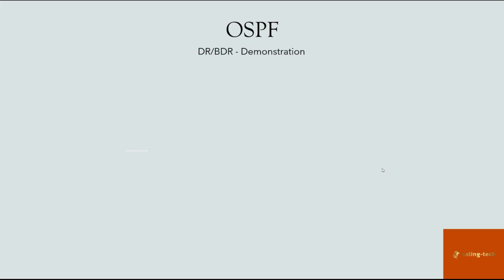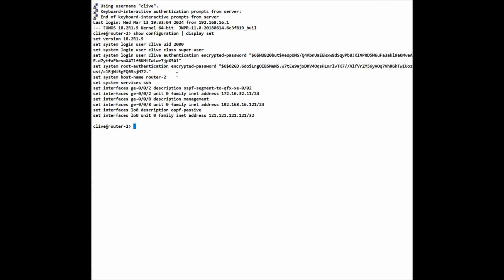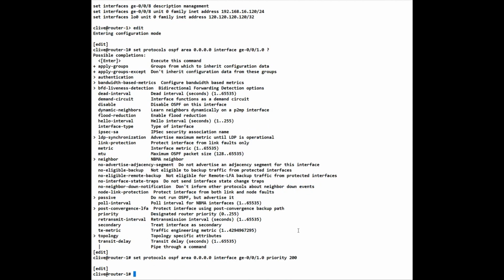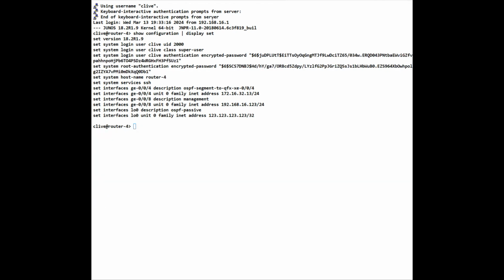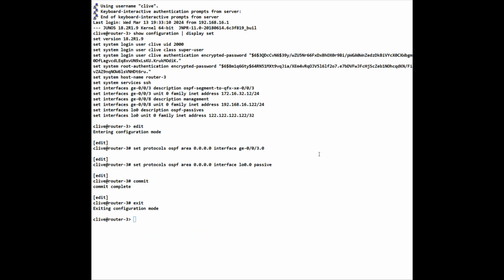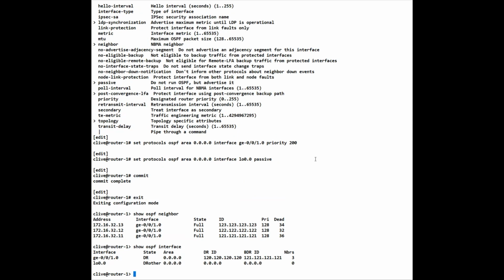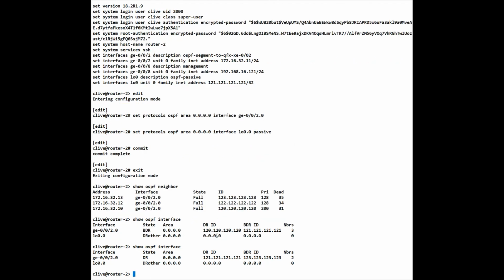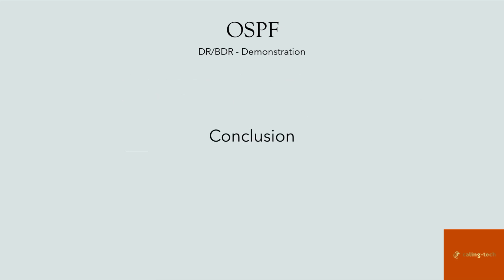A great OSPF Broadcast tutorial | For the DR and BDR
As we have mentioned previously, area 0 should be your starting point for an OSPF topology planning session and configuration. here we show you a segment DR and BDR election in real time and how to configure OSPF. We also show you ho to confirm OSPF DR and BDR along with troubleshooting.

00:00 - caling-tech intro
00:11 - Like and Subscribe
00:34 - Presentation - Topology
01:17 - Configuration router 1
03:02 - Priority command explained
04:56 - Configuration router 2
05:43 - Configuration router 3
06:13 - Configuration router 4
06:55 - OSPF Show commands
10:32 - Disable DR Interface and results
12:47 - Presentation - priority command recap
13:56 - Conclusion